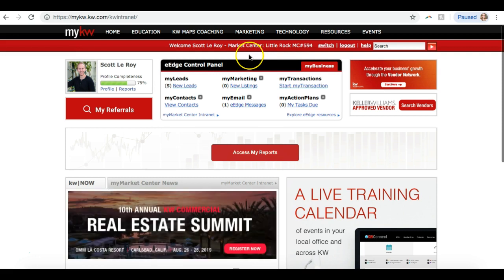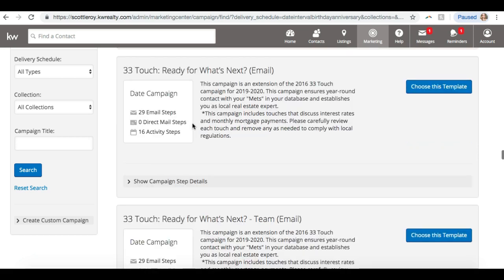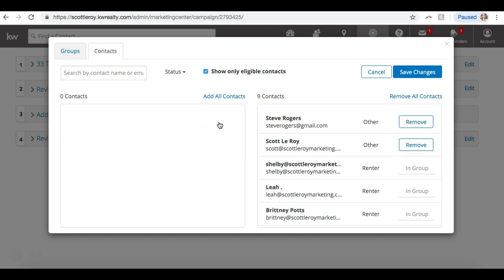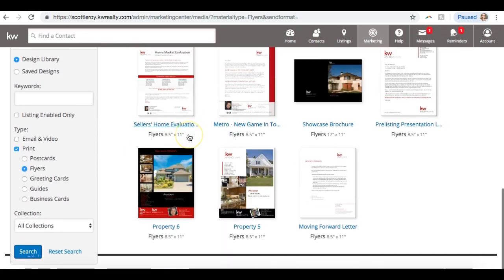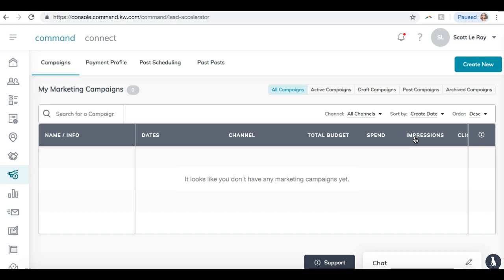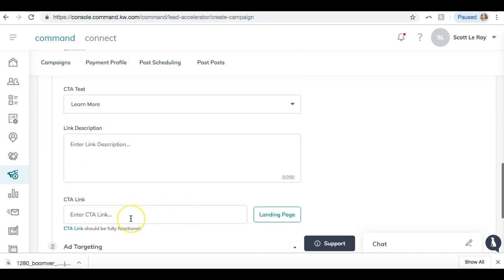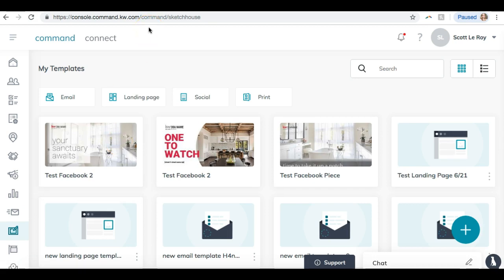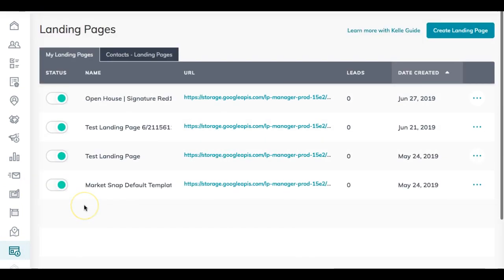Marketing with myKW and Command - 6/27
Learn how to best utilize the marketing materials that you now have for free with Keller Williams via the myKW and Command platform with Bailey Smith of Scott Le Roy Marketing.